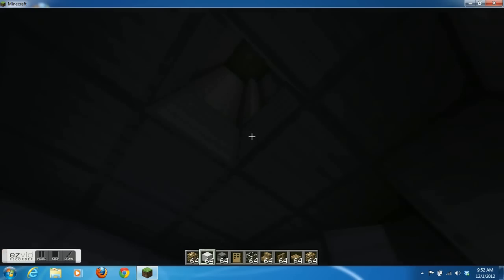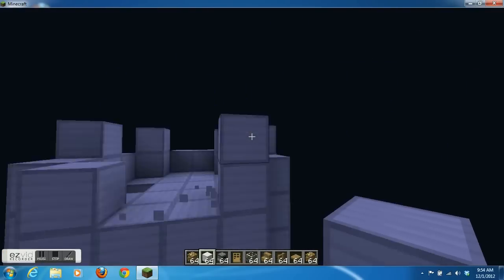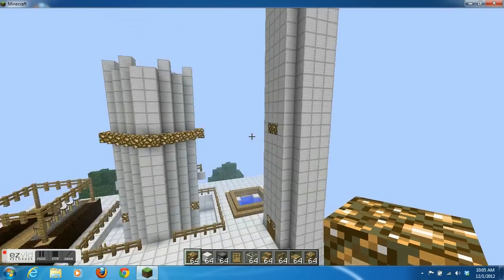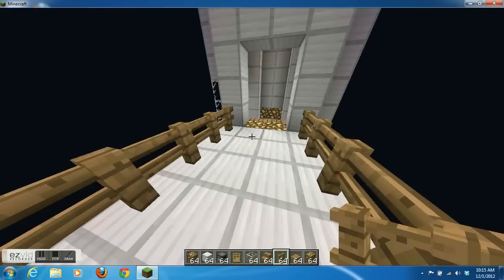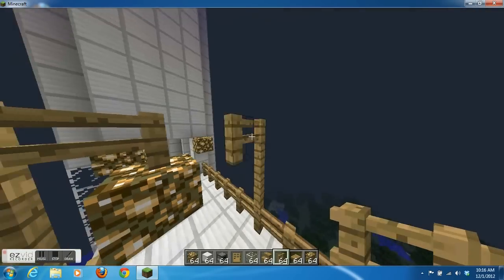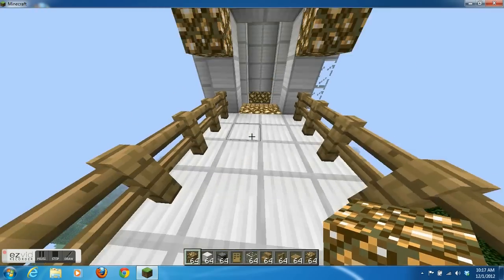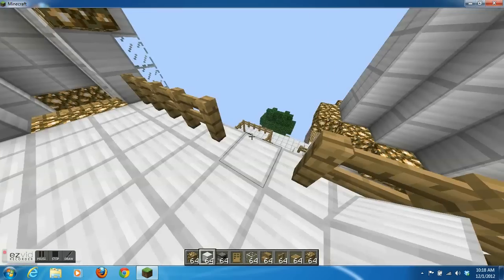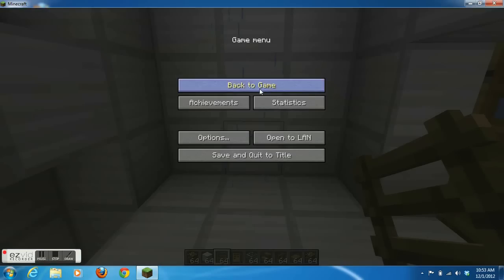how to make a floating palace (Part 3)